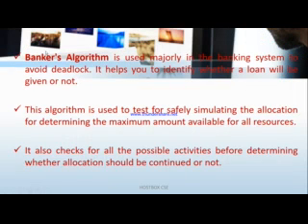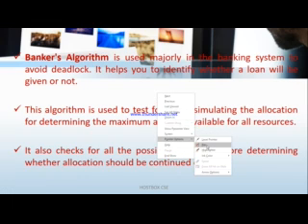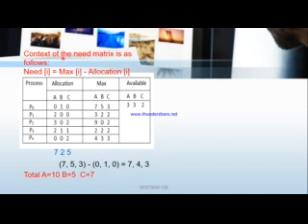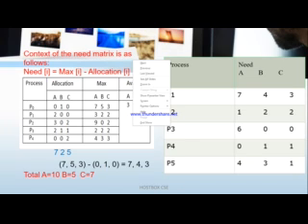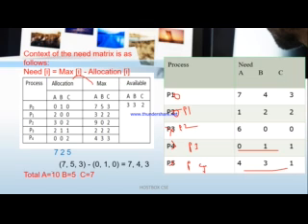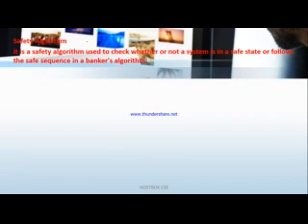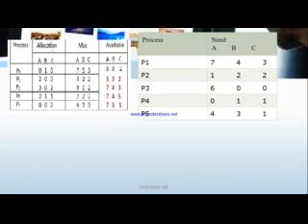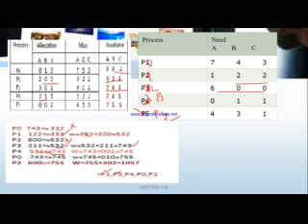Lec36:Deadlock Avoidance Banker's Algorithm with Example| Operating SystemHostboxcseGateUgcnet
Banker's Algorithm is used majorly in the banking system to avoid deadlock. It helps you to identify whether a loan will be given or not.

This algorithm is used to test for safely simulating the allocation for determining the maximum amount available for all resources.

It also checks for all the possible activities before determining whether allocation should be continued or not.